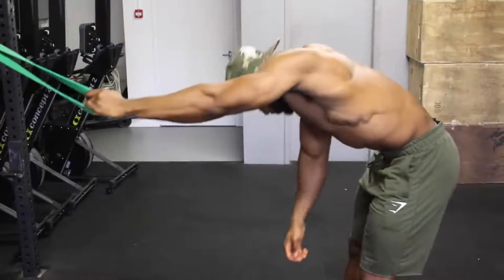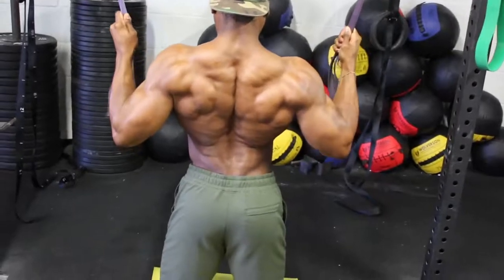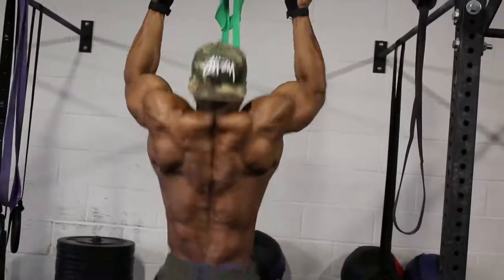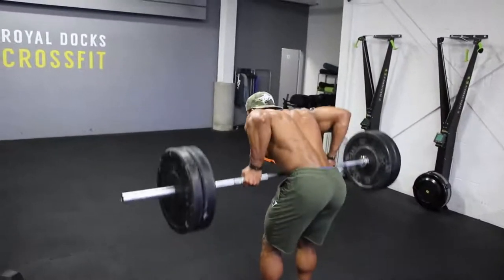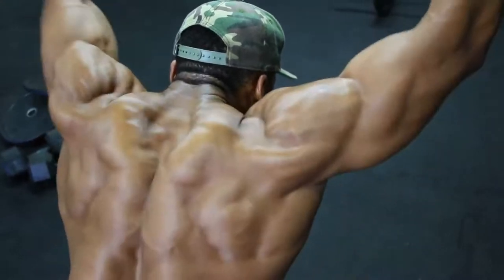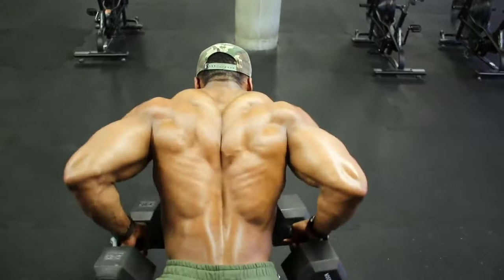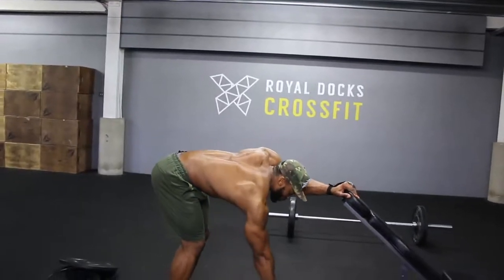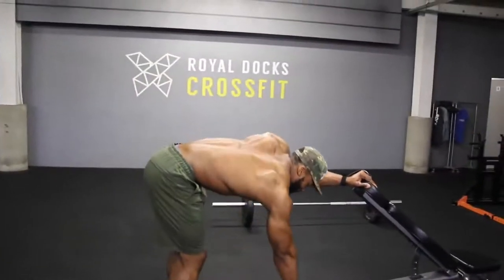Back Workout Using 3 Gym Equipment NEW 2018 Iron Bars 2018